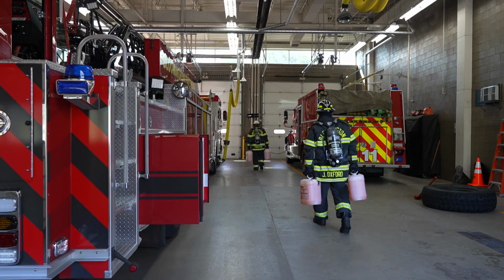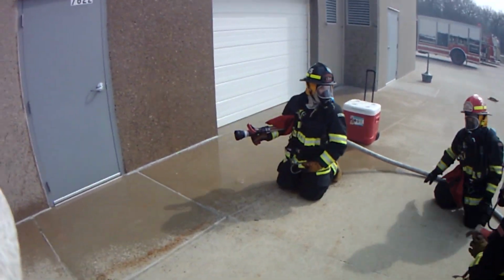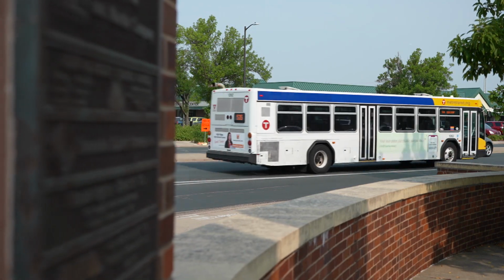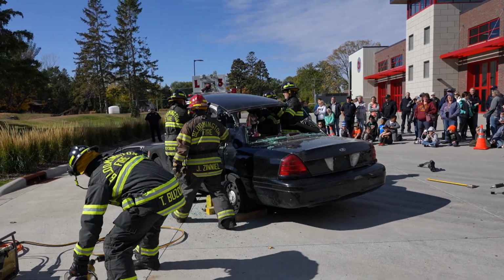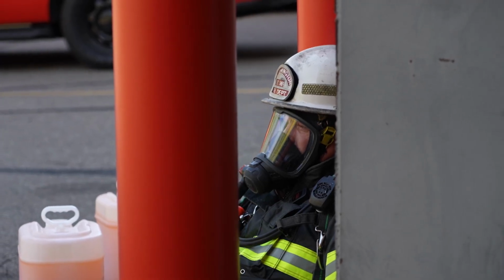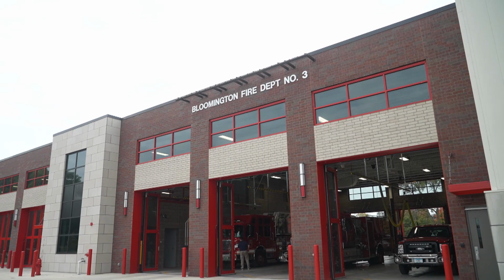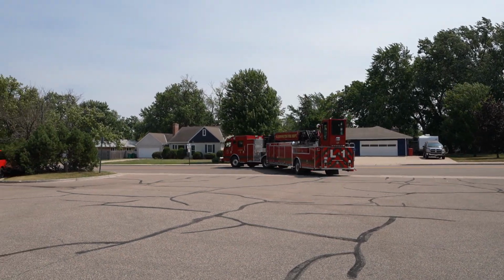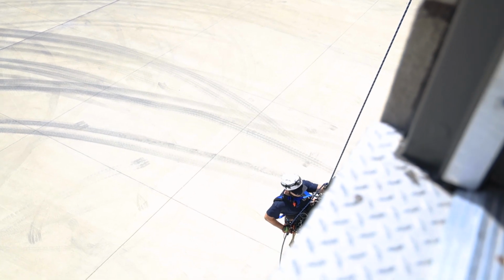BFD 75th: Firefighter Training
Battalion Chief Matt Hammernik talks about some of the training Bloomington firefighters do weekly to keep themselves in shape and ready for any emergency call.